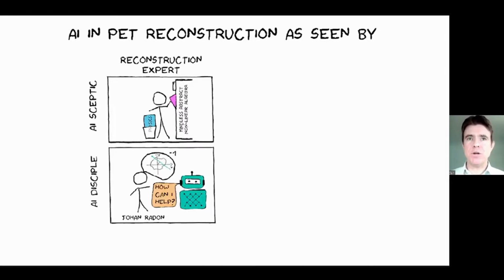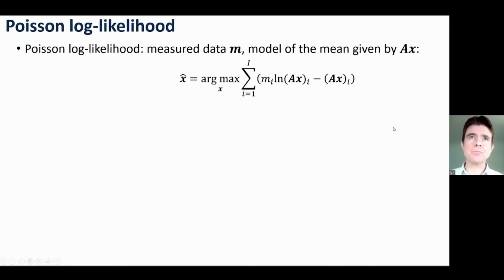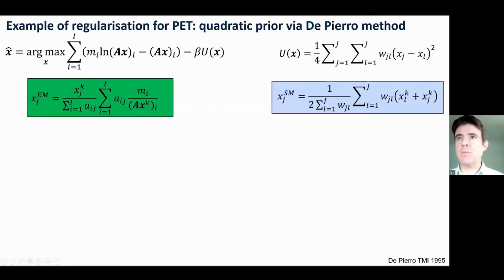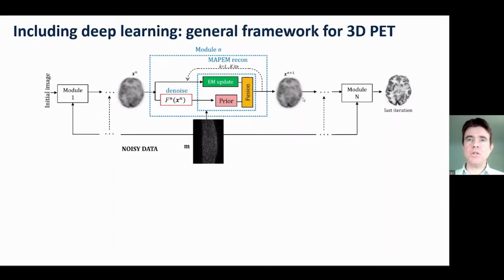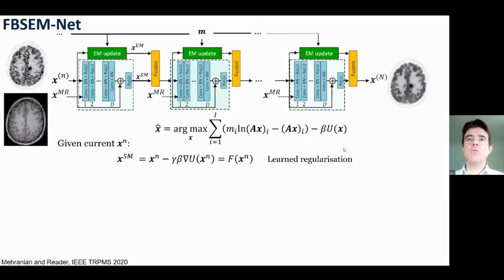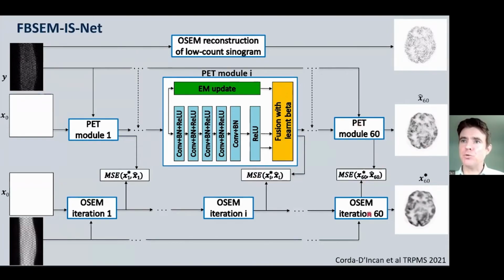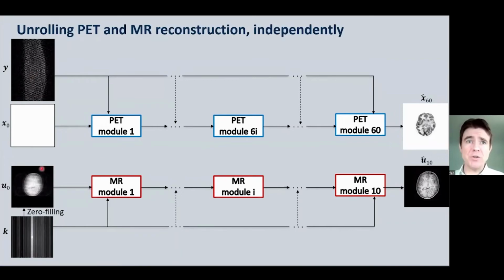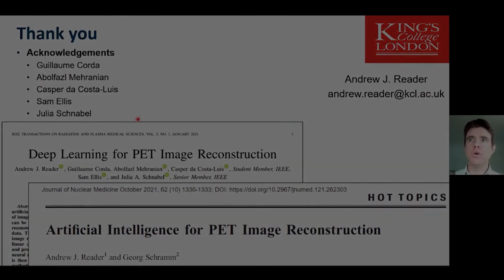Pt 4: Deep learned unrolled iterative image reconstruction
Embedding deep learning into iterative image reconstruction